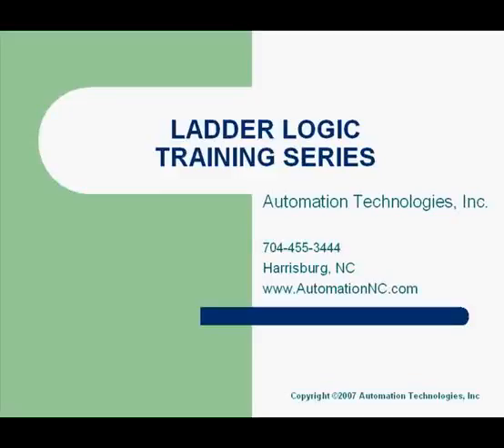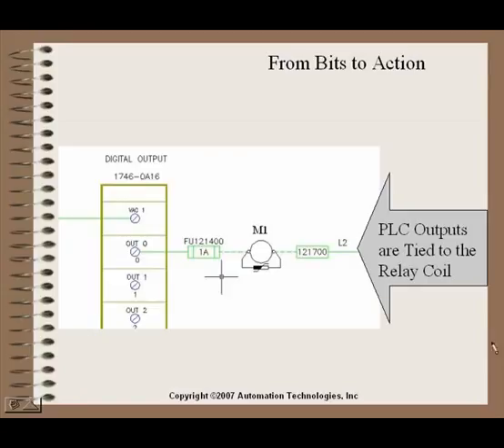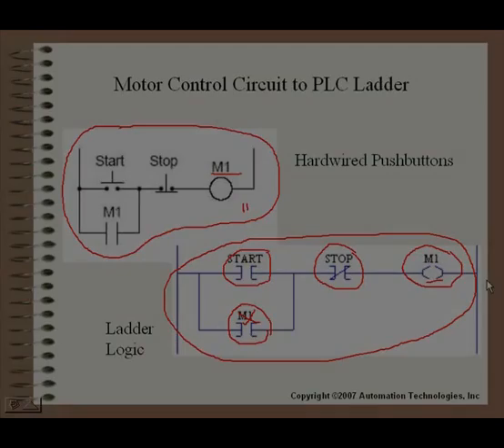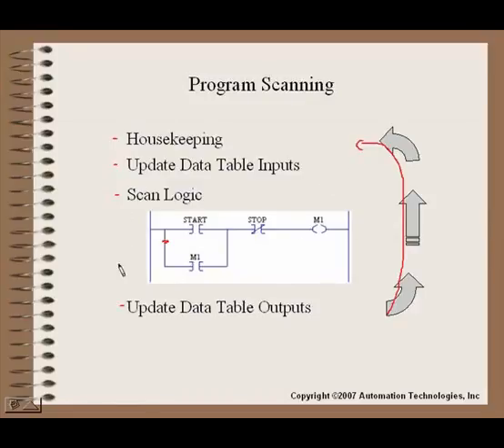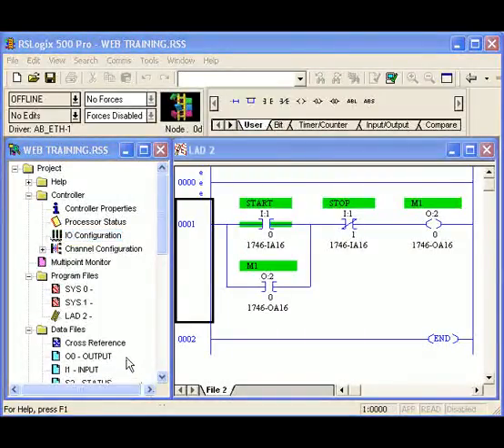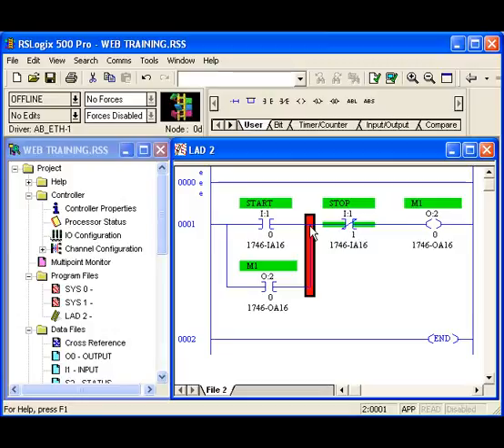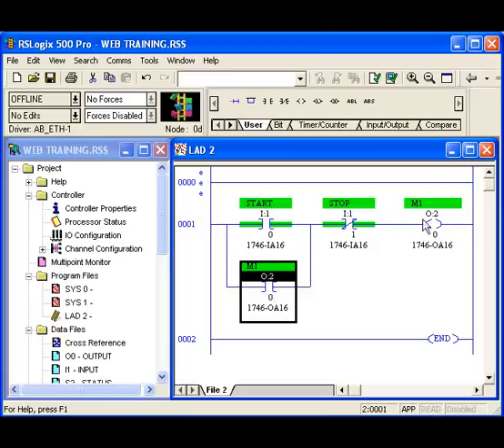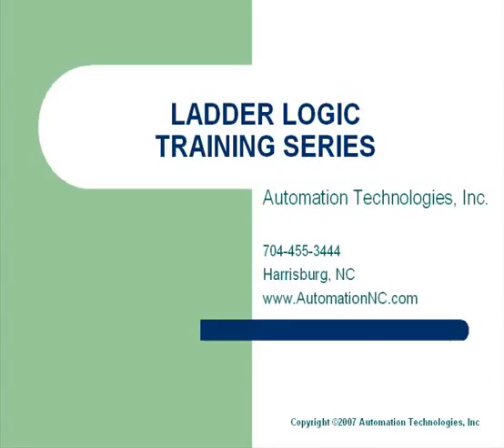PLC Training - Introduction to Ladder Logic